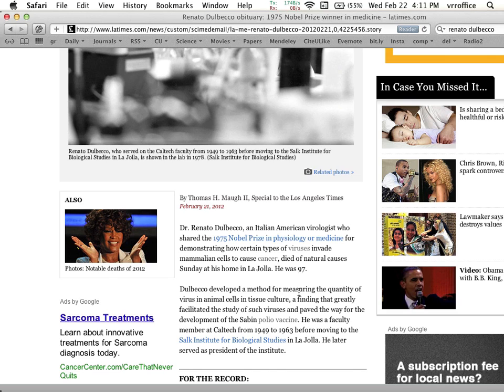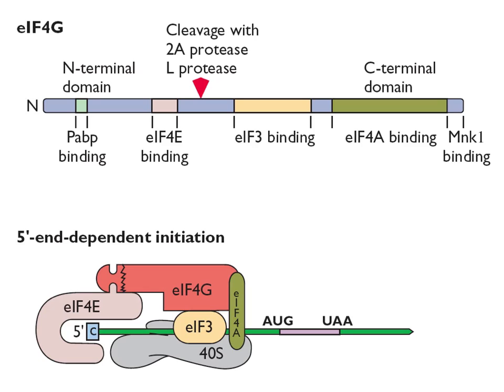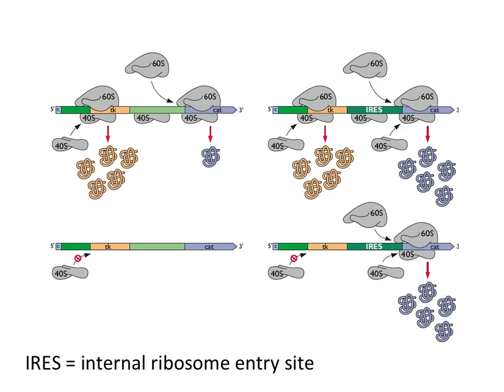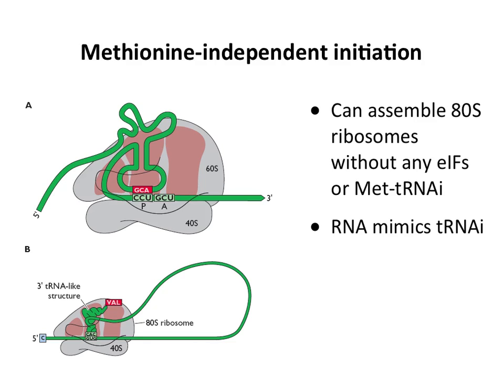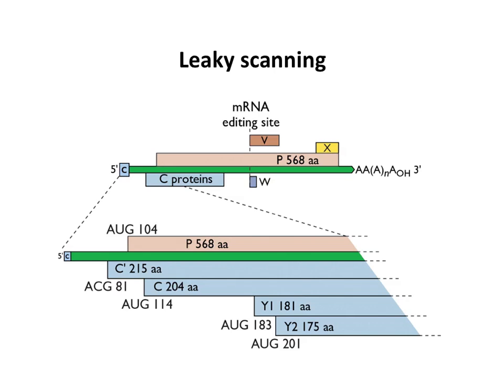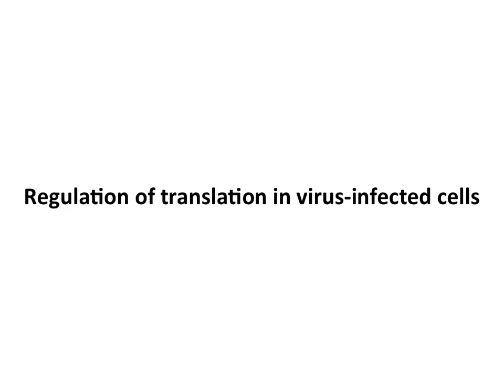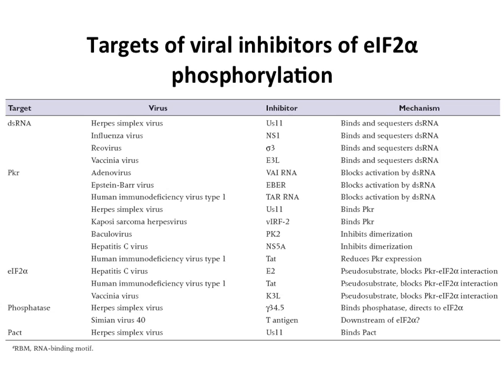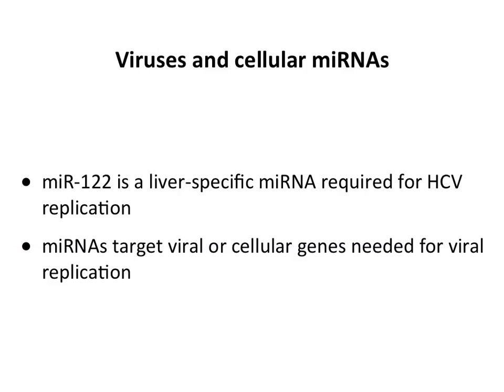Virology 2012 Lecture #10: Translation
A discussion of how mRNAs are translated into protein, including different initiation mechanisms and strategies for maximizing the coding potential of viral genomes.